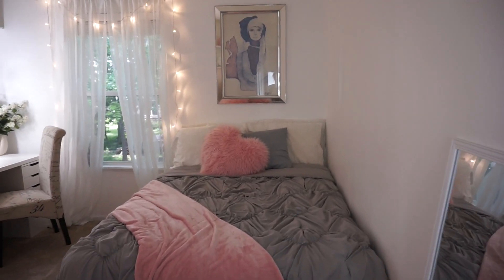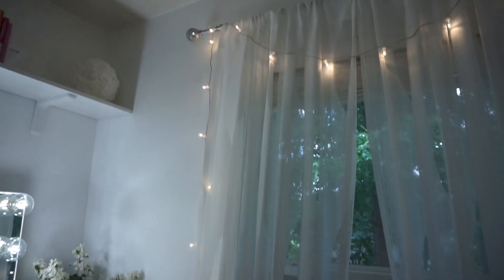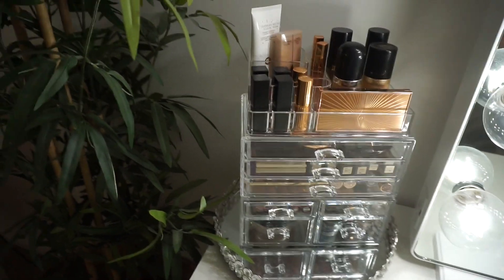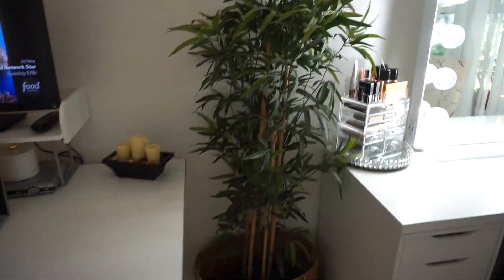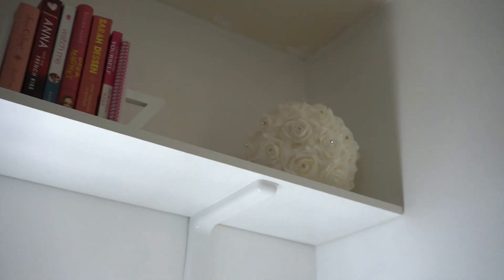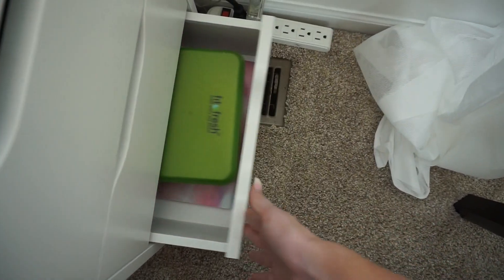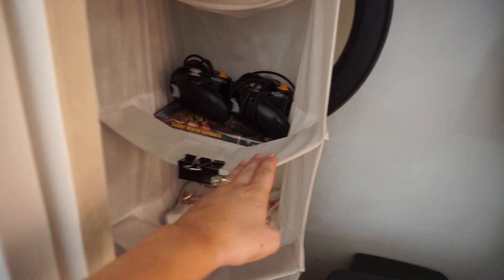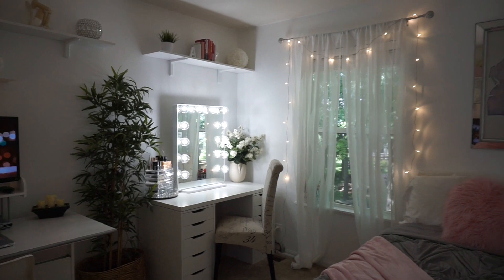Beauty Room // Studio Tour ♡ Kiki Chanel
Today I show you my beauty room and studio!! It is so important to create a space you love and fill it with things that make you happy! I hope this gives you inspiration for your own space :) Enjoy xx

P R O D U C T  L I N K S :

Acrylic Makeup Organizer
Vanity Mirror (Impressions Vanity Hollywood Glow XL 2.0 in Glossy White with Clear LED Dimmable Bulbs)
IKEA Vanity Desk (Drawers)
IKEA Vanity Desk (Table Top)
IKEA Desk (Second desk - This is similar to the one I have)
Tall Standing Plant
Ring Light - (looking for link)
Box Lights